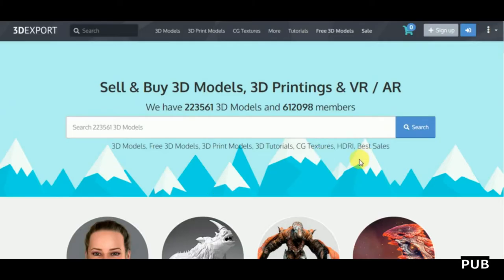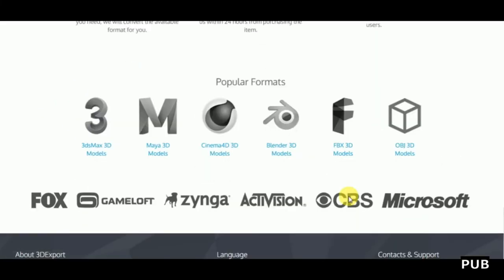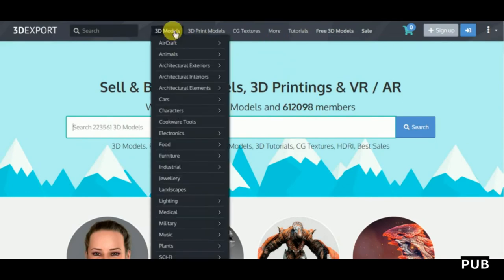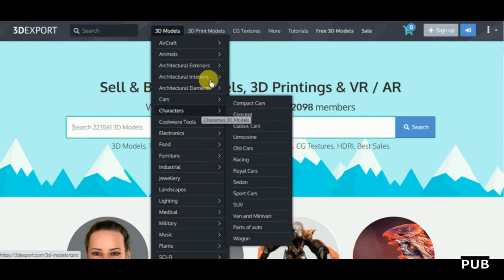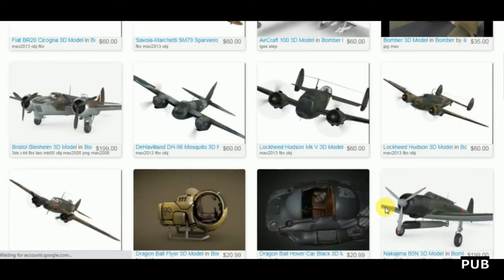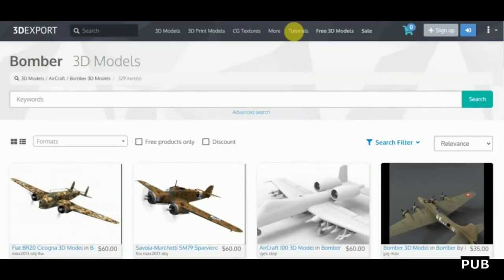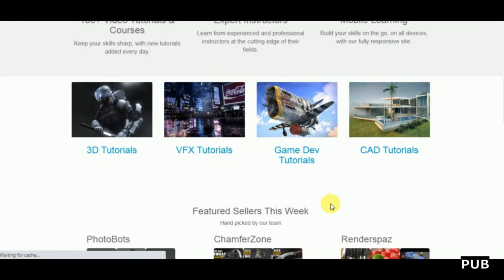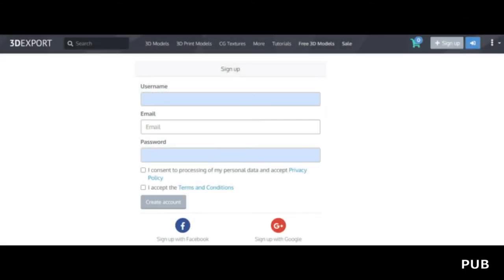How to Render Assets in Marmoset Toolbag 3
Join Now!

In this video I show you how to How to Render Assets  in Marmoset Toolbag 3.

A small reward will show me that you love what I am doing, and I will keep creating FREE tutorials for you. Thank you for your support!